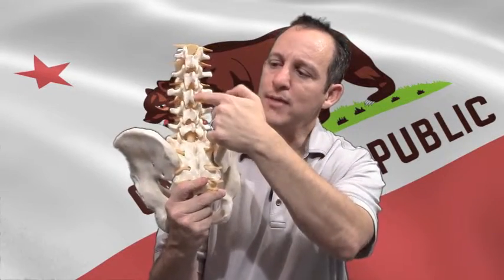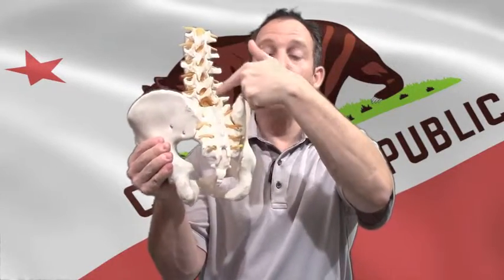An Overview of The 3 Different Types of Epidural Injections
Epidural steroid injections are extremely effective for relieving the pain of pinched nerves from a herniated disc, spinal stenosis and degenerative disc disease. Over 75-90% of the time they work great.
Hear Dr. Greene, CEO of the California Pain Network, describe the 3 types of epidural steroid injections and how they work.
The California Pain Network connects those in pain with the best pain management doctors in California.